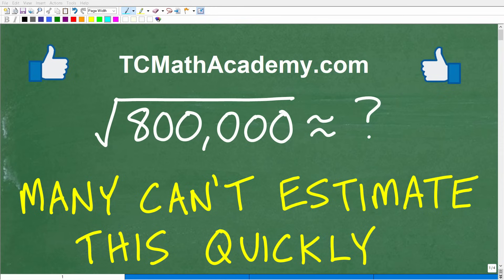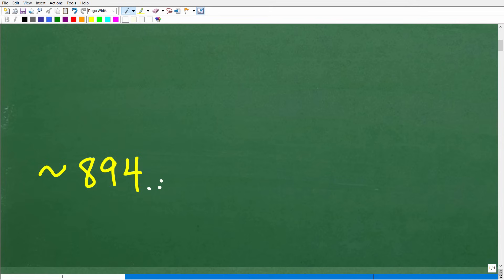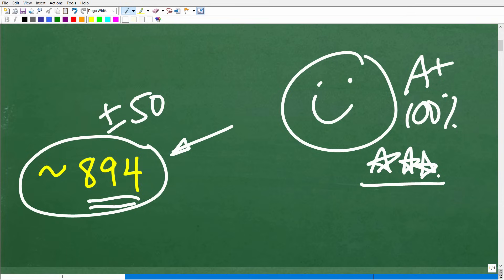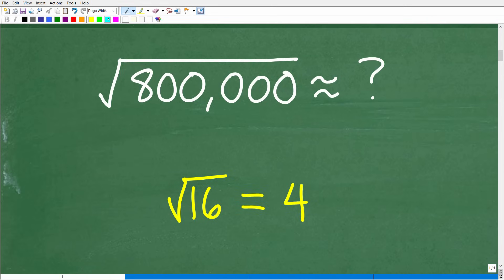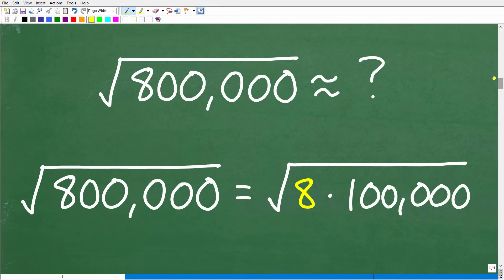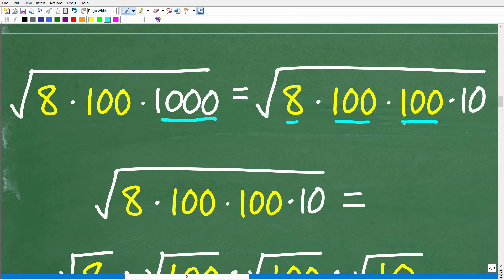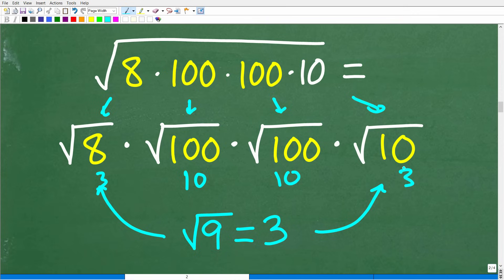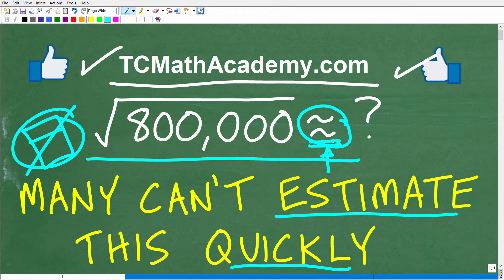square root of 800,000 = many can’t quickly estimate the answer using NO CALCULATOR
How to estimate the square root of a number.